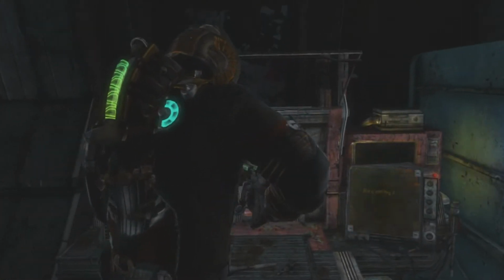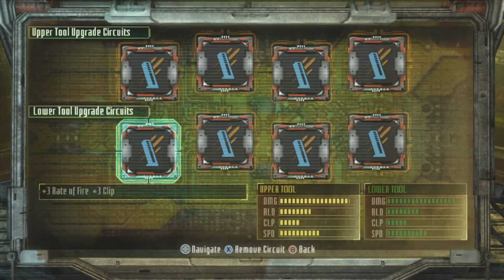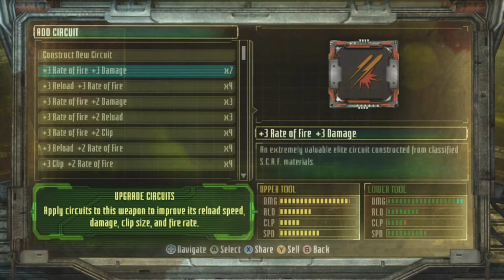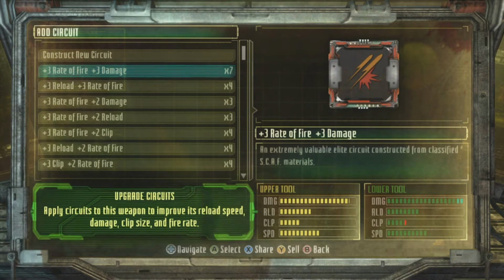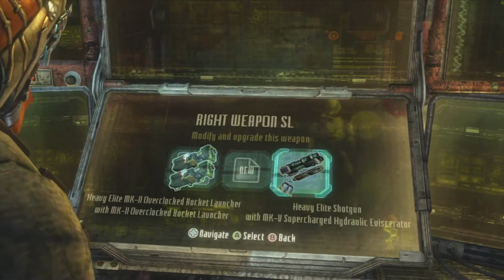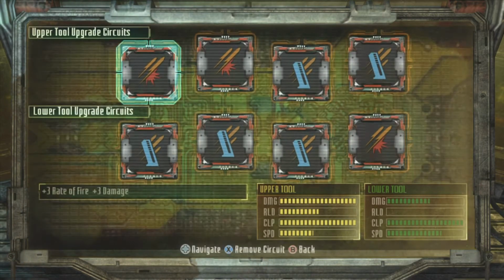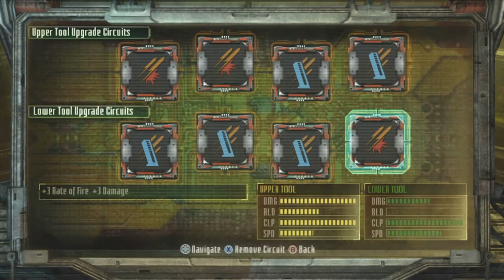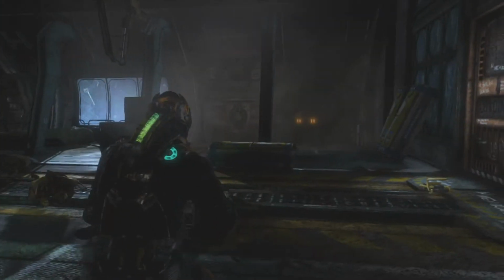Dead Space 3 Extra Episode: Weapons and Talking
In this little extra episode I talk about some weapons and other manly stuff. What did you think about the Let's Play? Tell me! I feel so alone otherwise!

Special Shoutout to RMYSthlmtiger for the shoutout in his Far Cry 3 episode!